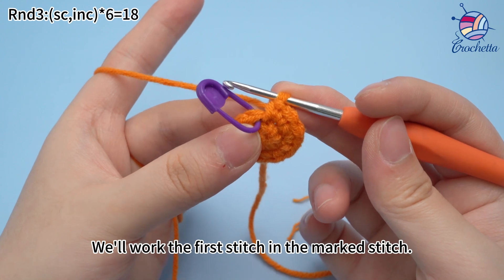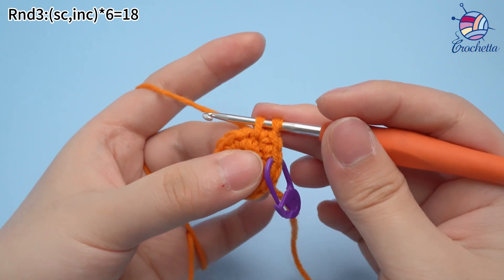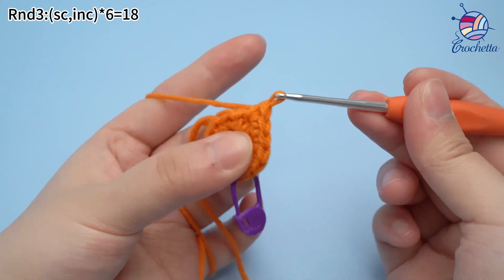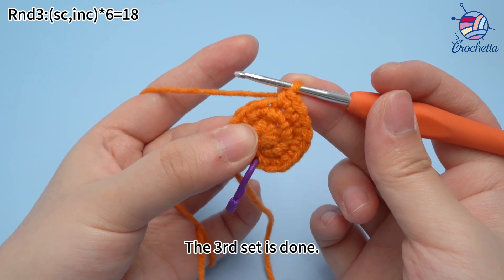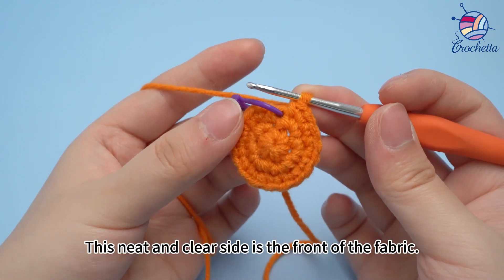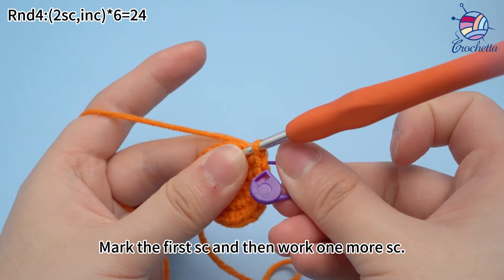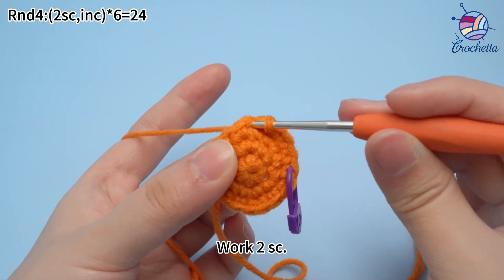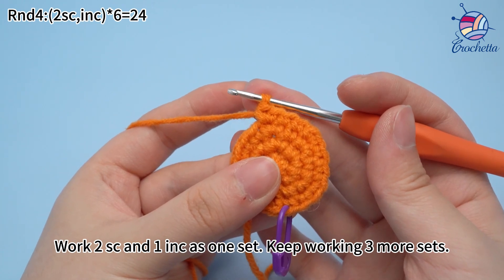2 Crochet Small Pumpkin -Rnds 3 -4